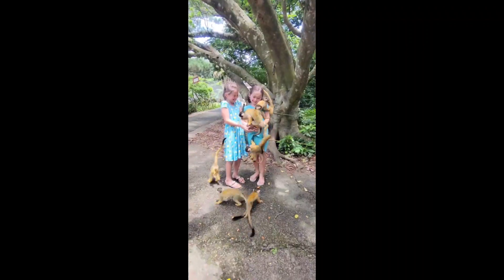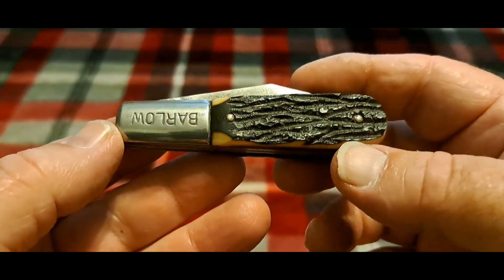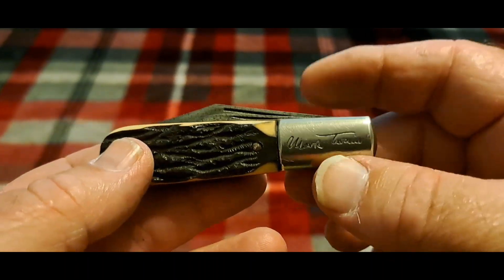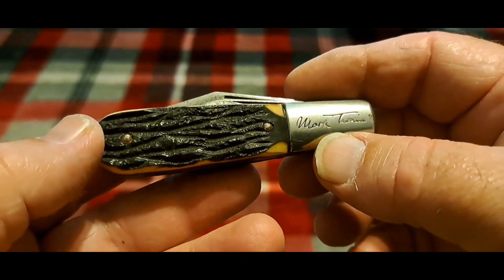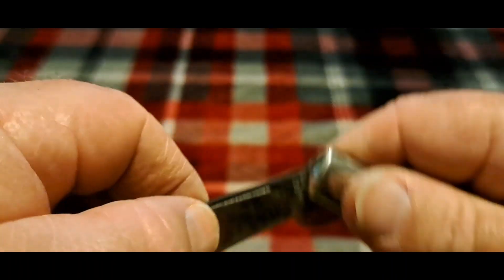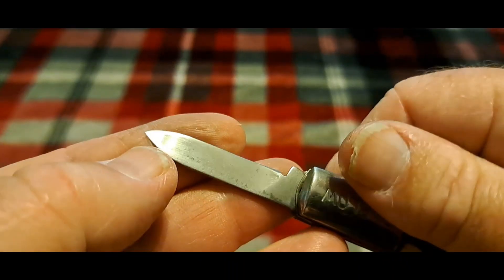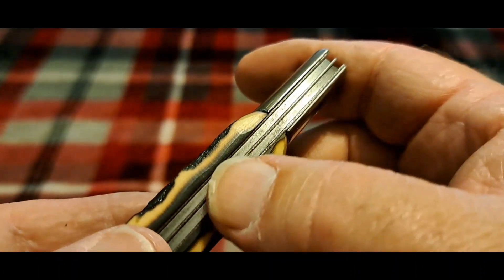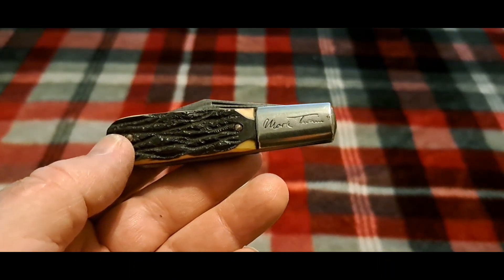Barlow from open tag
Imperial barlow Mark Twain